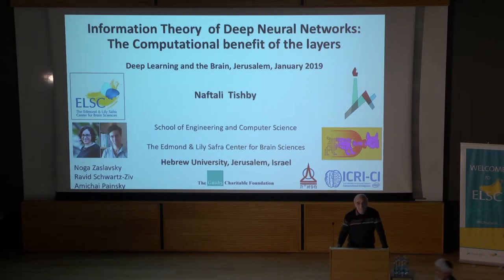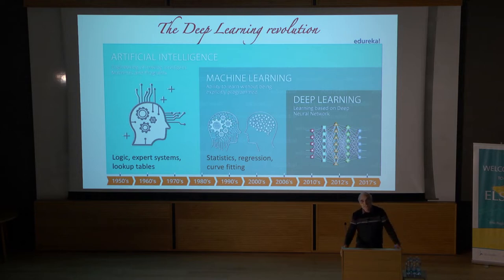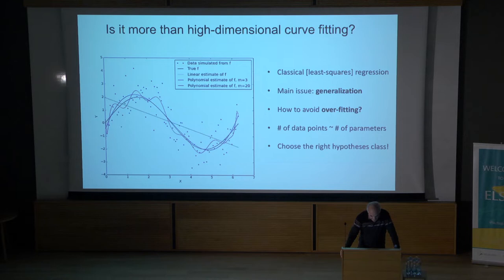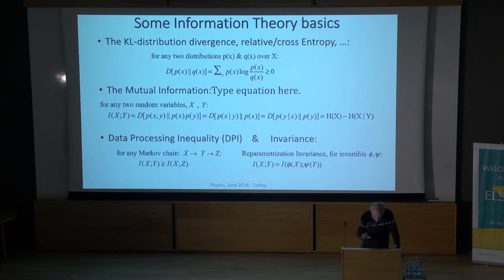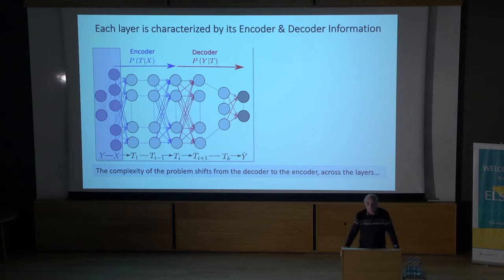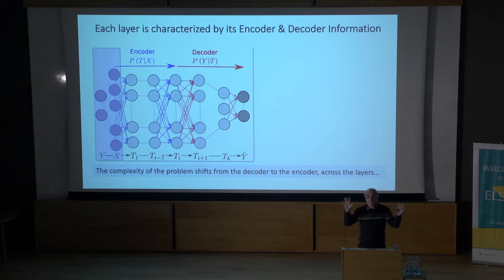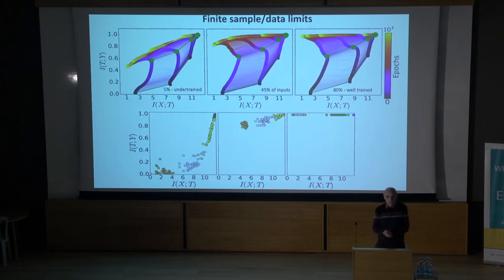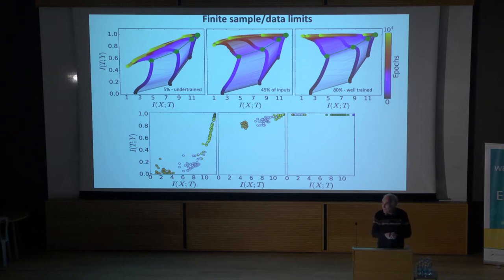Deep Learning and the Brain day 1.7 Tishby